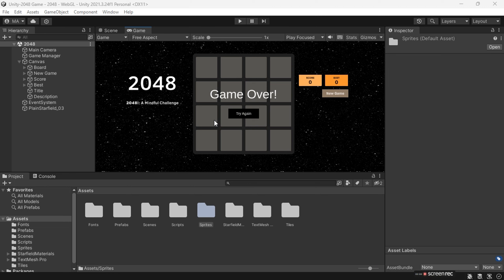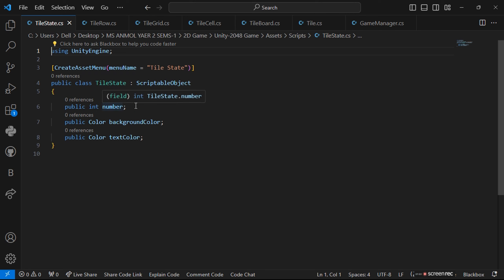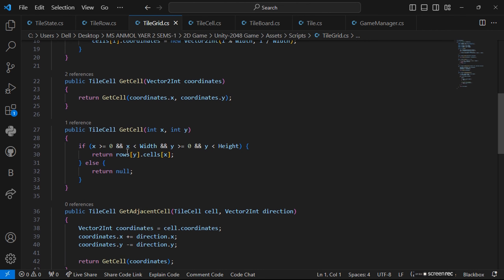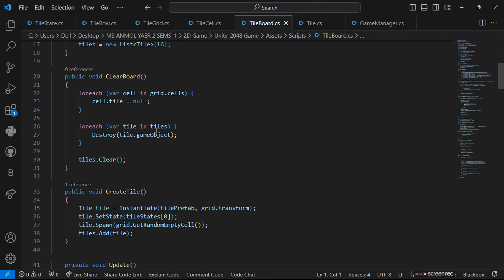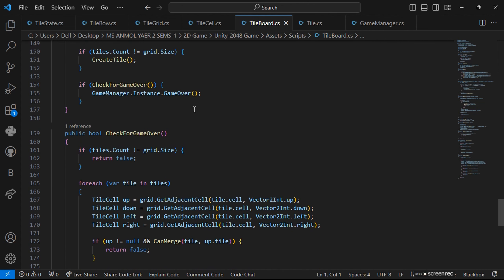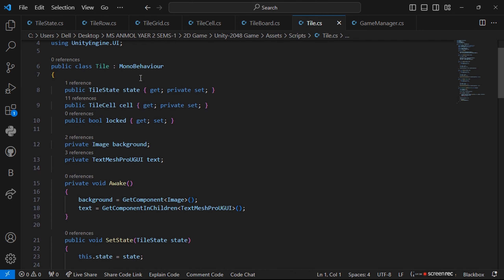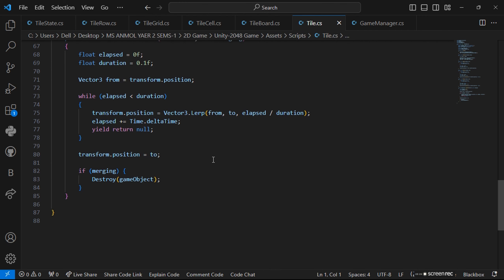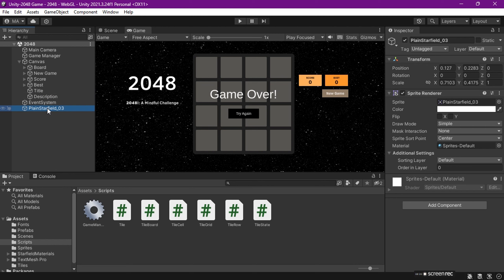2D Unity-Game (2048)